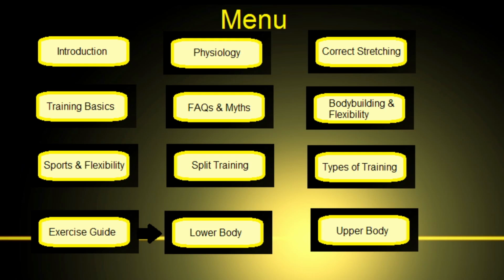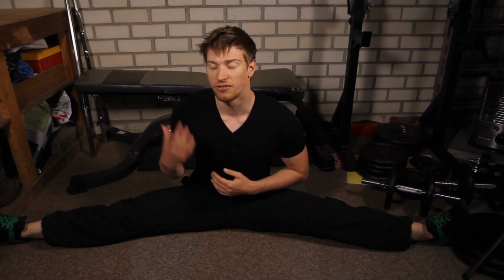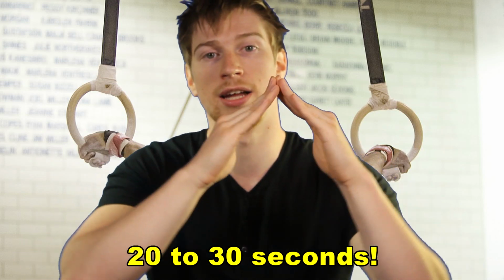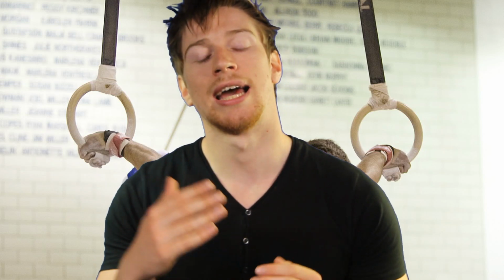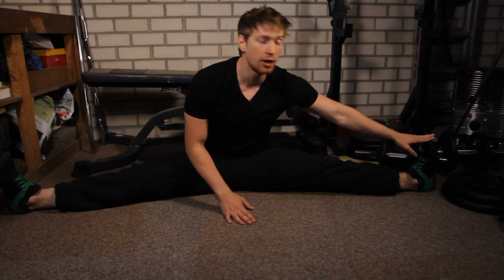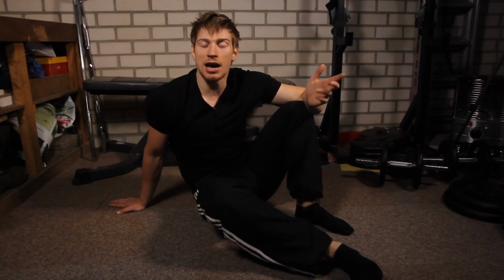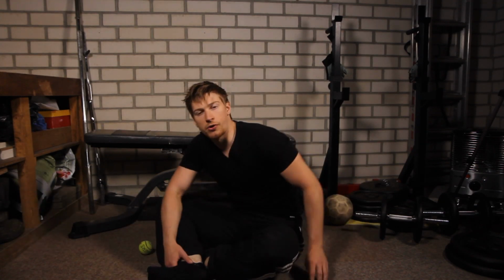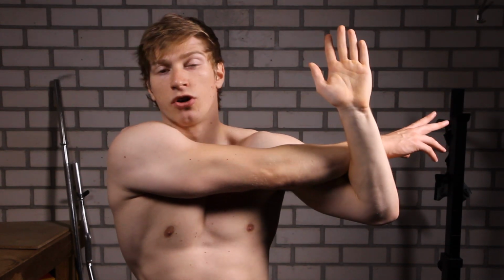The Art Of Flexibility: Complete Stretching Guide To A Flexible Body (FREE!)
With this free flexibility course you have a complete guide to a flexible body. Learn everything there is to know about stretching and how to get flexible. With tons of exercises, demonstrations on how to stretch properly and myths and frequently asked questions about flexibility covered, this is the most comprehensive course on flexibility you'll find! Use the menu to navigate through the video if you don't want to watch every bit of it.

Giant Leap
Golden Days
Hot Heat
Magic Marker
Nadias Theme
Smart Riot
Strange Ways
Fortaleza
World Map